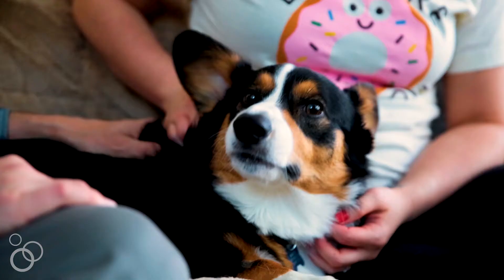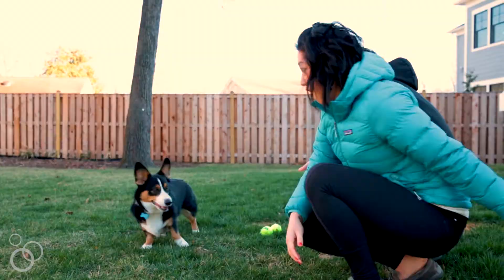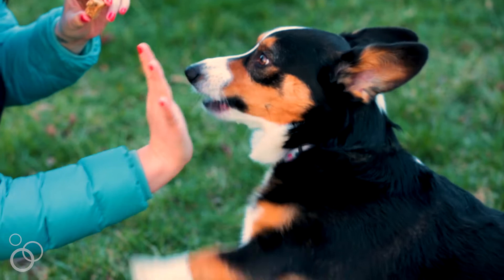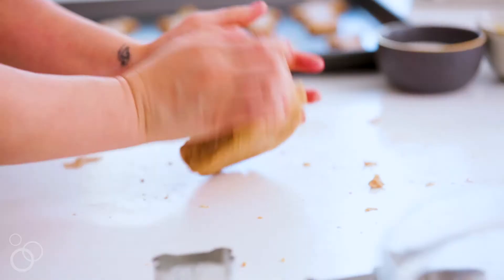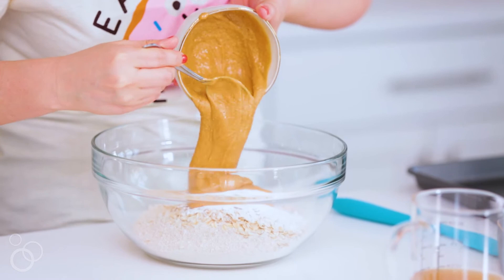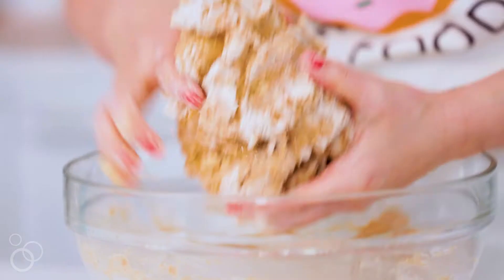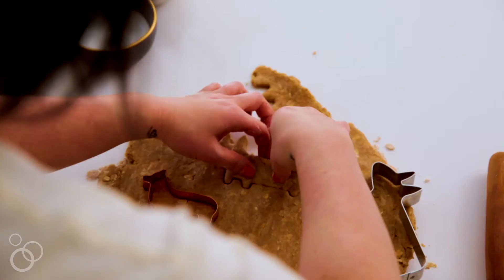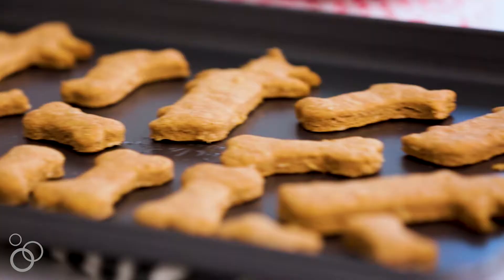Corgi Dog Biscuit Treats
The cutest homemade corgi dog biscuit treats for your furry friend!! FULL RECIPE